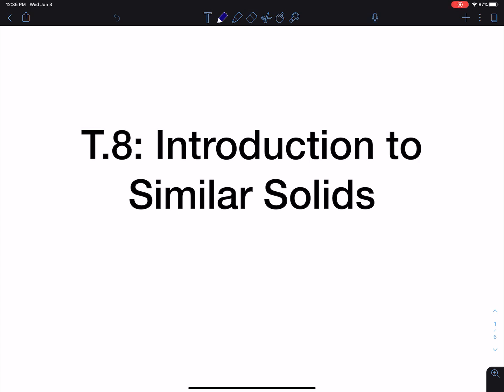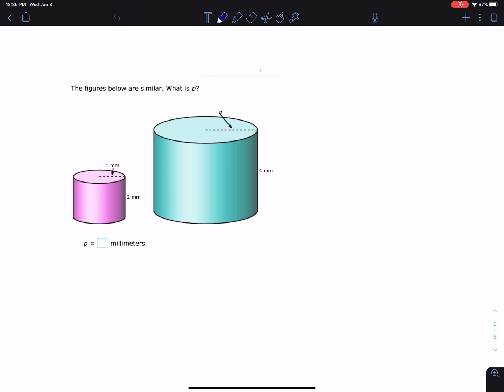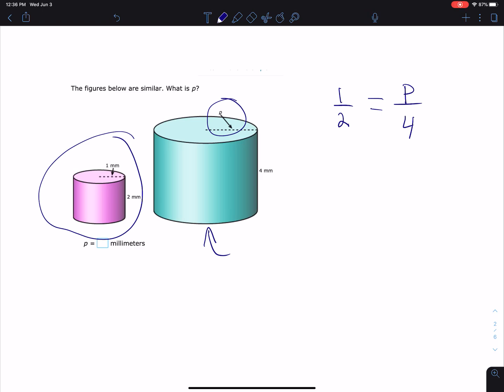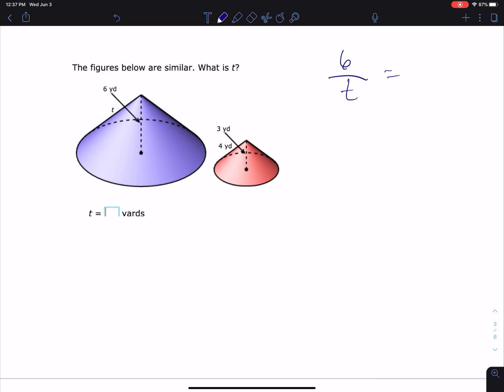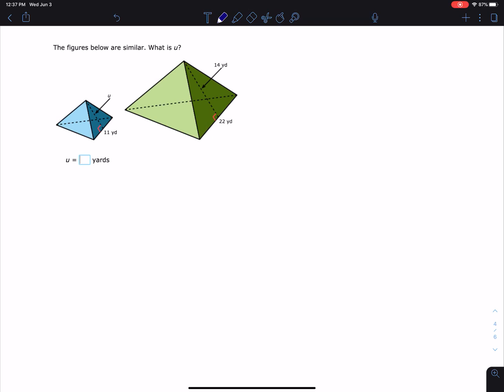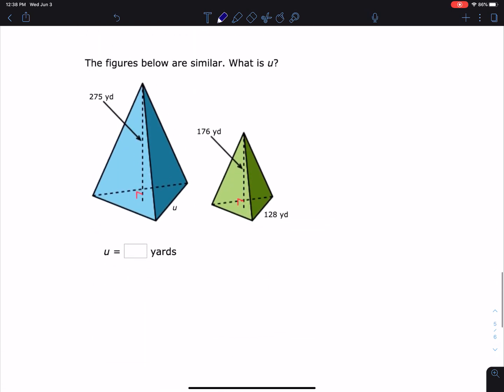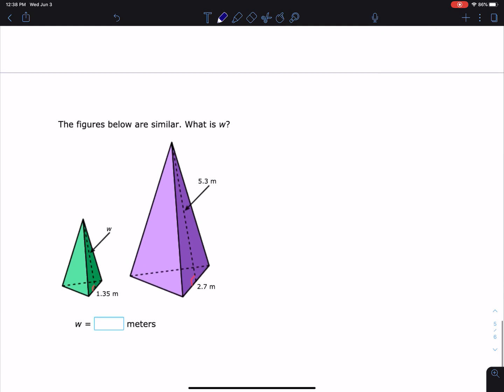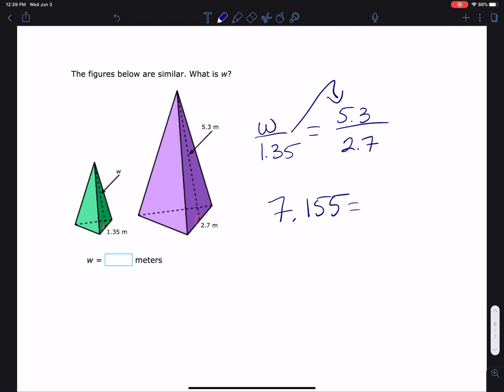Geo T.8: introduction to similar solids